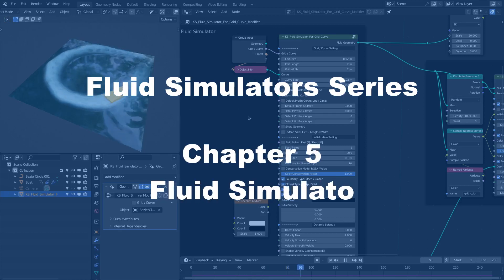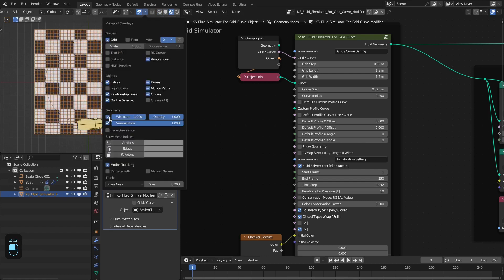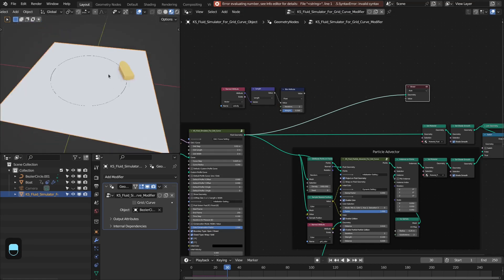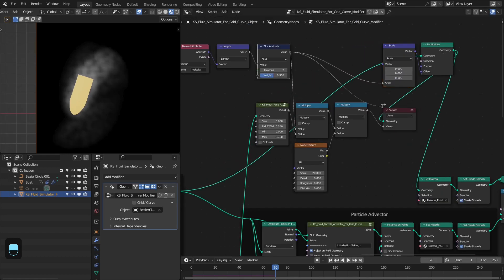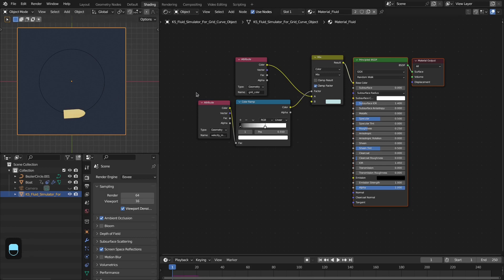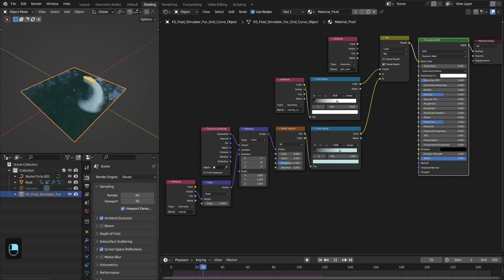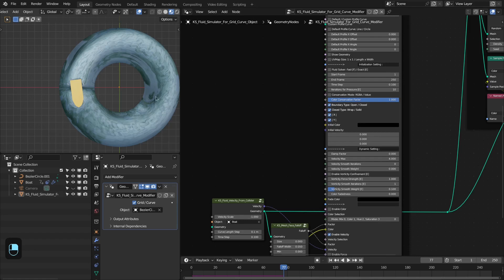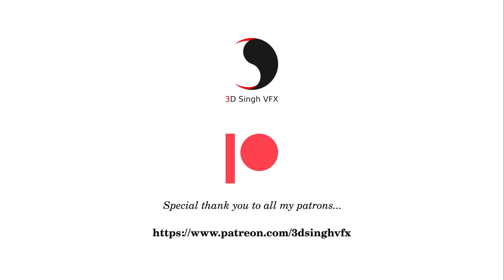Fluid Simulators Series || Chapter 5 - Boat Trail with Fluid Simulator For Grid-Curve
Hi. In this video tutorial, I have shown how to use the Procedural Fluid Simulator For Grid-Curve to generate a boat trail effect with Geometry Nodes in Blender 3.6x.

"Simulate the fluid on any surface with full control"

📥 Links:
(Detailed documentation of procedural fluid simulators is included in the files)